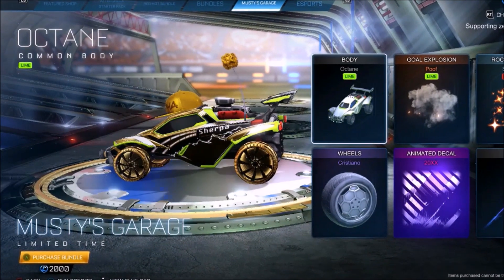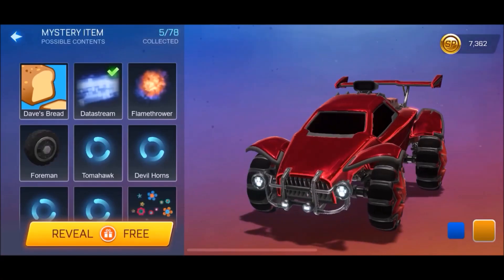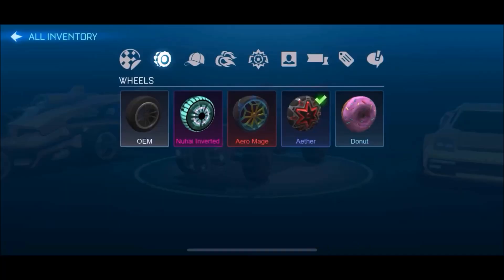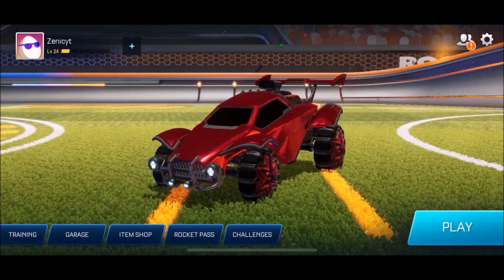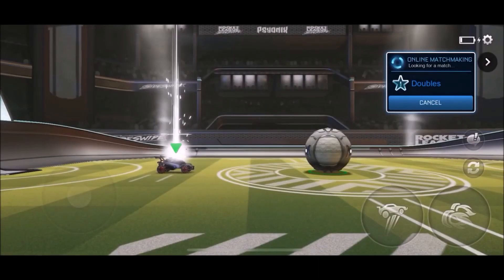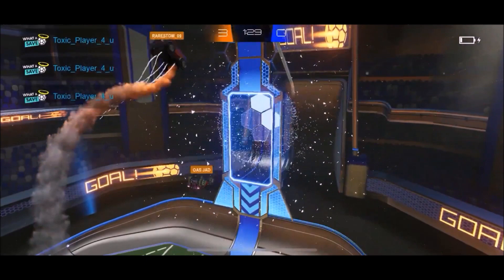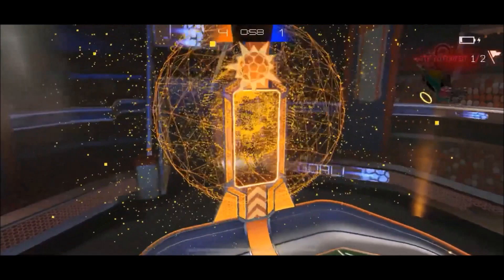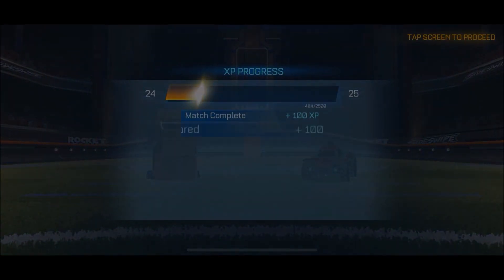SIDESWIPE *NEW* MYSTERY REWARD ON ROCKET LEAGUE MOBILE!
Today we open the first silver reward from Season 1 Rocket League Sideswipe!